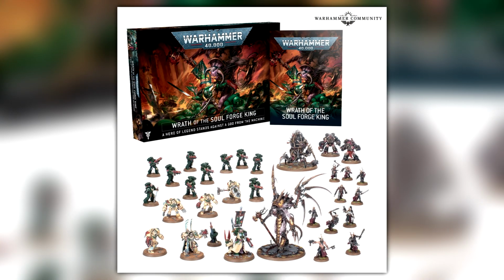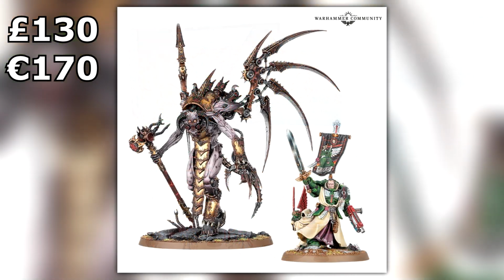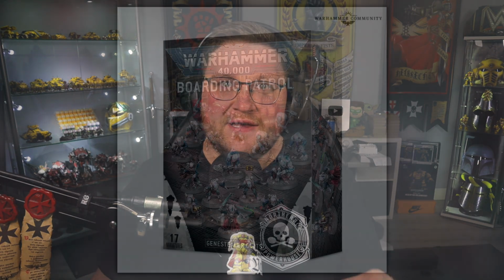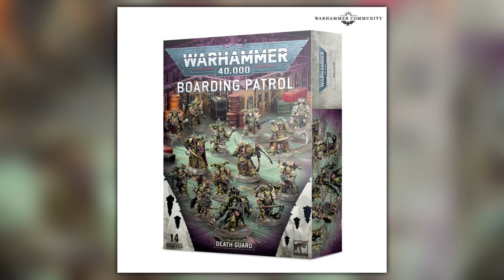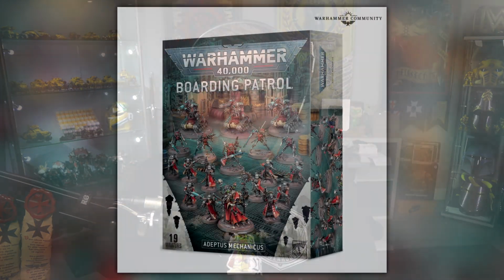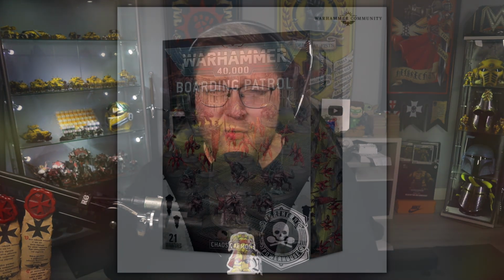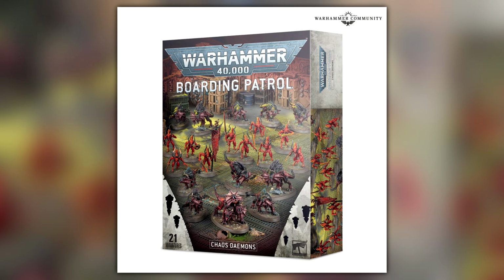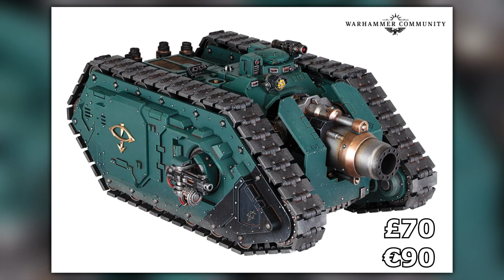NEW 40K Boxset Prices! Azrael vs Vashtorr!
Loads of 40K Boxsets incoming for pre-order this week, from the brand new Azrael vs Vashtorr box set to all of the new boarding patrols, these are the prices of them all.

00:00 Intro
00:18 Soul Forge King Box
01:52 GSC Box
02:58 Deathguard Box
03:48 Ad Mech Box
04:21 Chaos Daemons Box
05:04 HH Tank